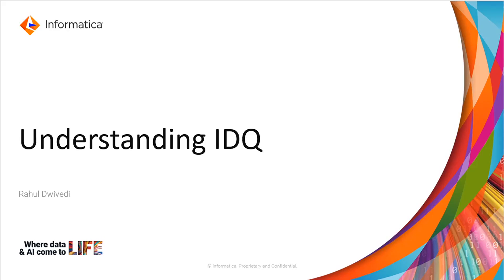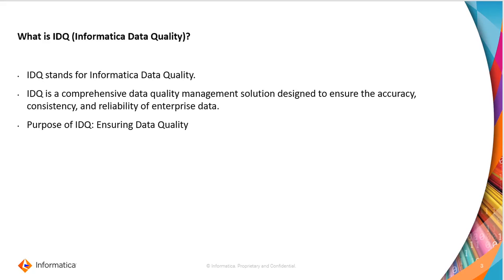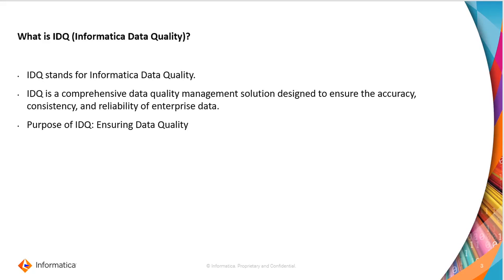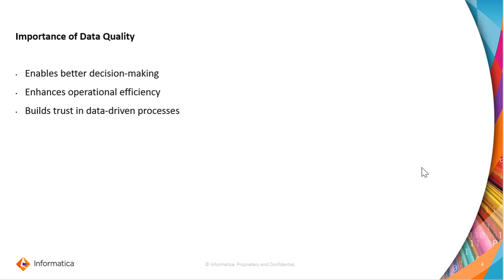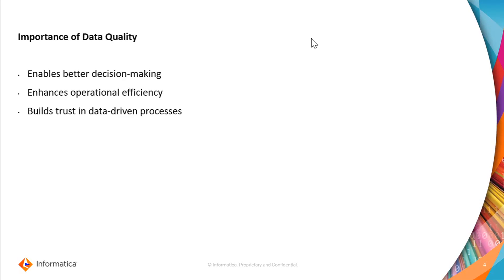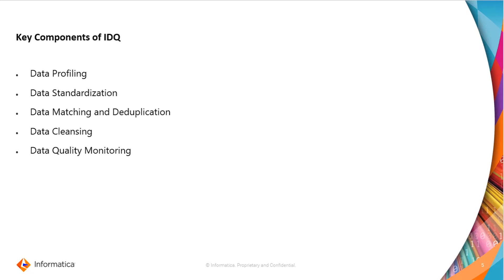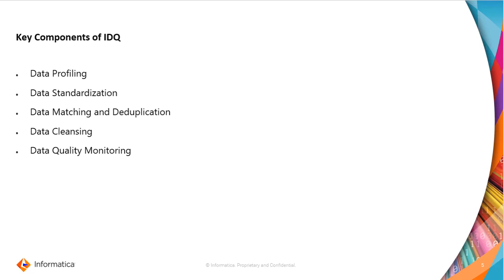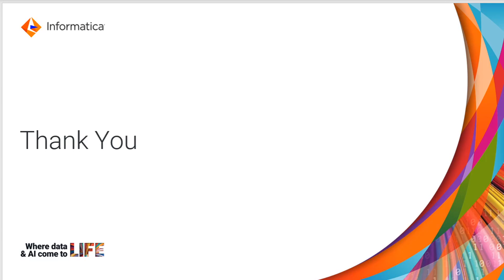Introduction to Informatica Data Quality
This video gives an introduction to Informatica Data Quality.